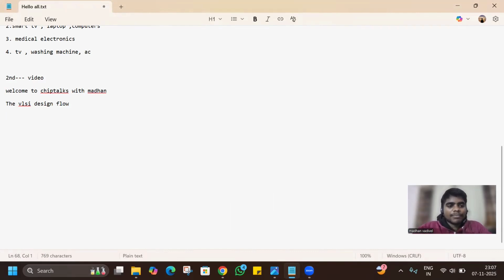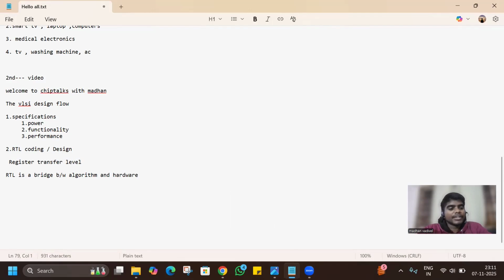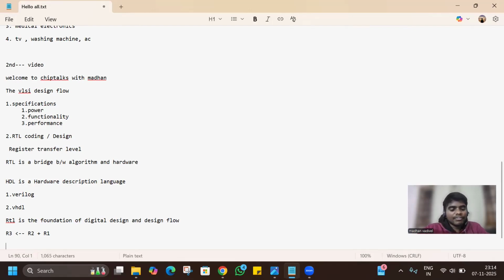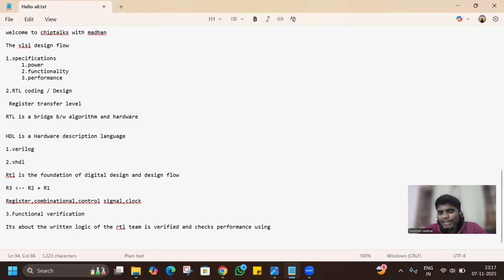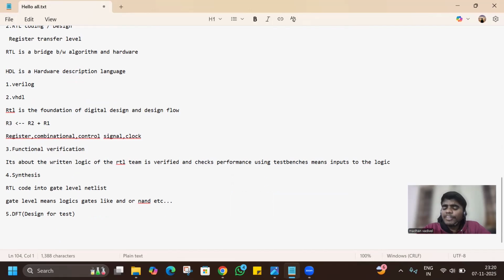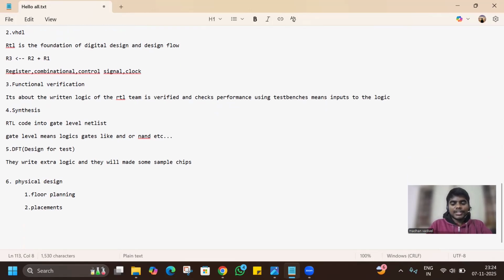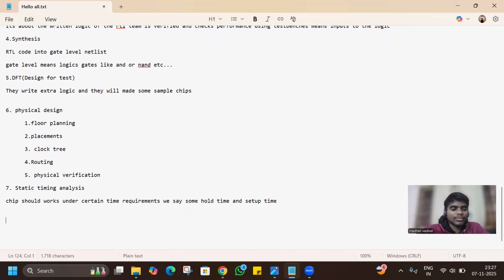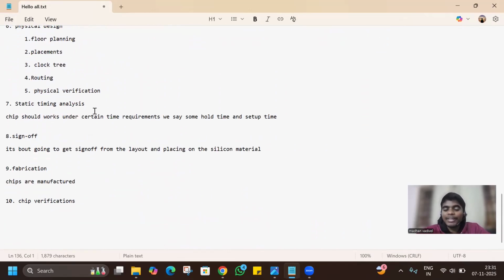"VLSI Design Flow Explained in Simple Words | Step-by-Step for Beginners"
Learn the basics of VLSI — the technology behind all modern electronics! From smartphones to AI chips, discover how millions of tiny transistors make devices faster, smarter, and smaller.